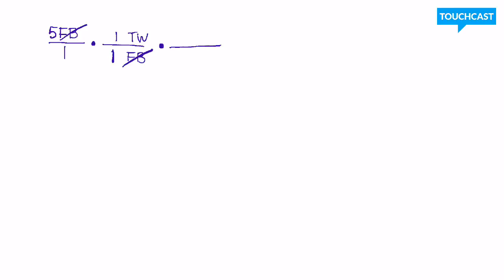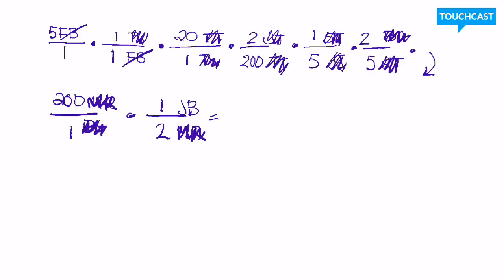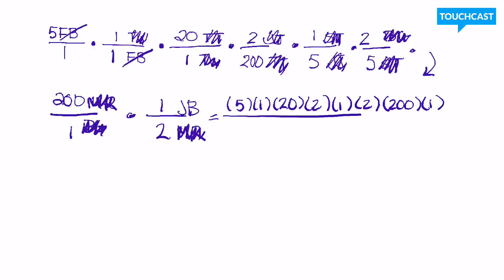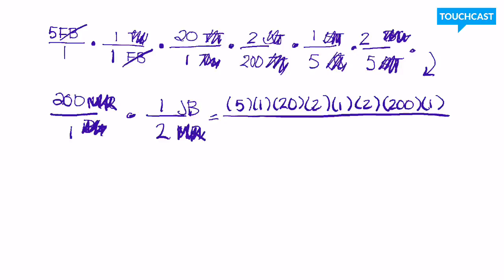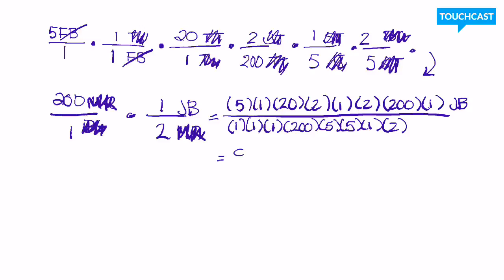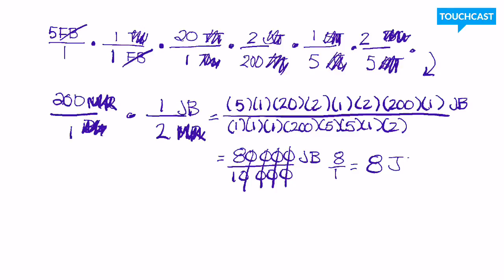DA 1 WS 1: Jabberwocky